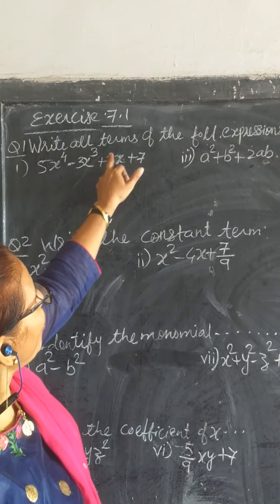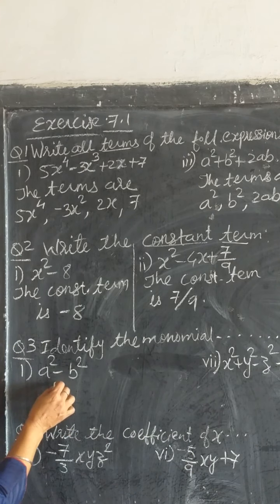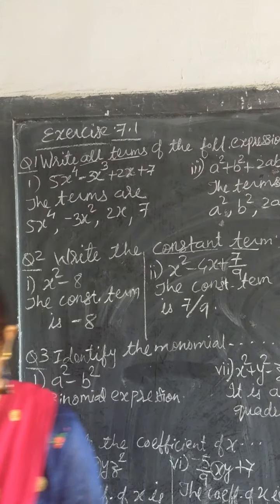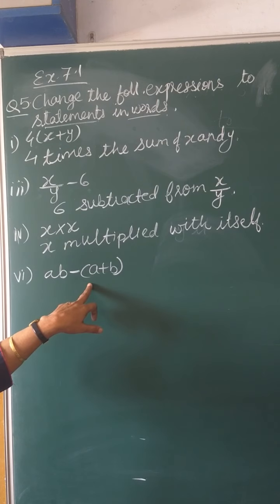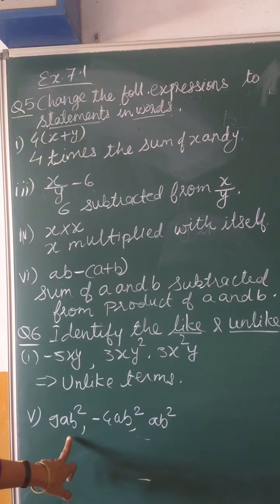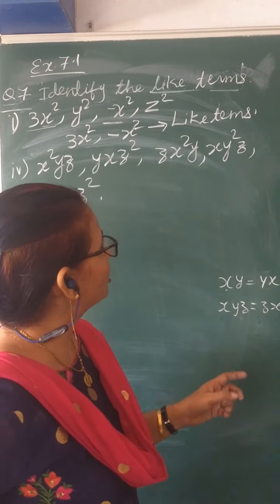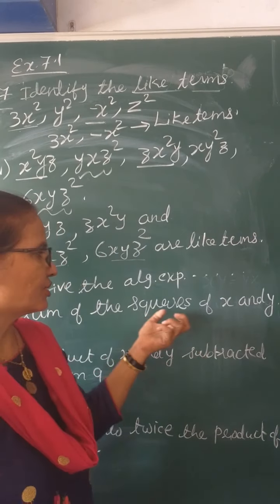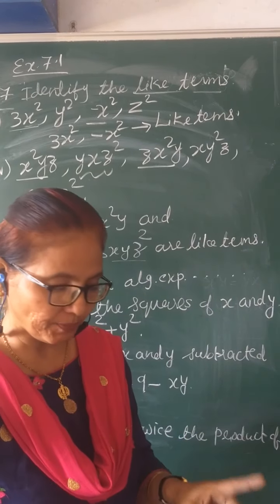CORDOVA, CLASS-VII, MATHS :LESSON 7 ALGEBRAIC EXPRESSIONS.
exercise 7.1 ( write coefficient of x, constant term, like and unlike terms, identification of Algebraic expression, converting expression into statements and vice versa. =